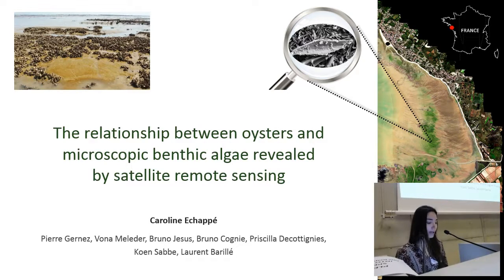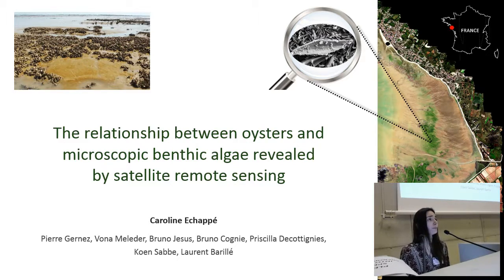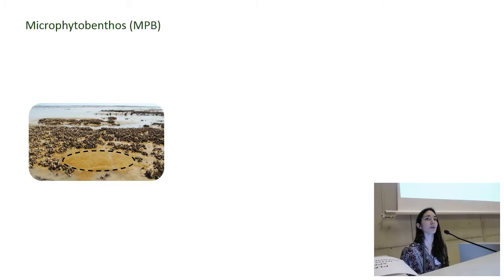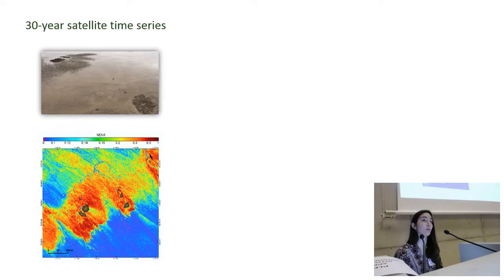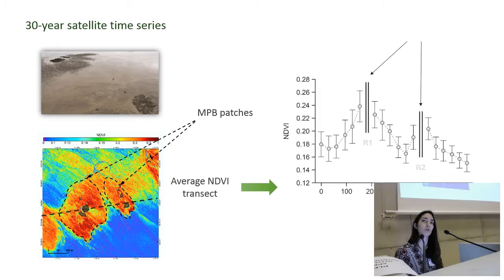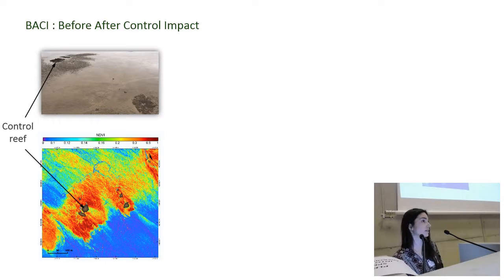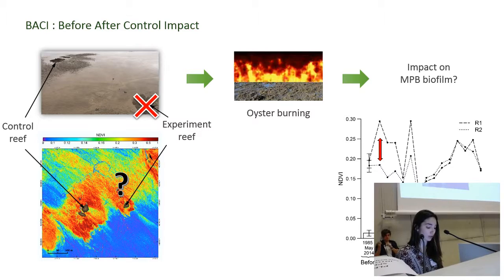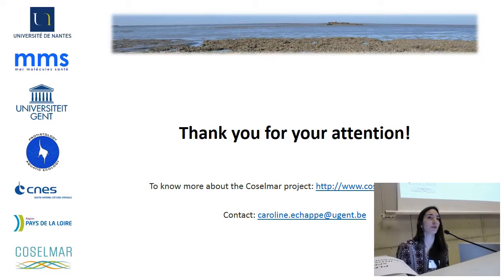Caroline Echappé - The relationship between oysters and microscopic benthic algae ...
Pitch presentation by Caroline Echappé (Laboratory MMS, University of Nantes & Laboratory of Protistology and Aquatic Ecology, Deparment of Biology, Ghent University) at the VLIZ Marine Science Day 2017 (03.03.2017 - Bruges, Belgium).

Full title: he relationship between oysters and microscopic benthic algae revealed by satellite remote sensing